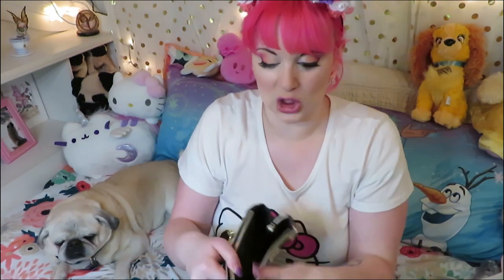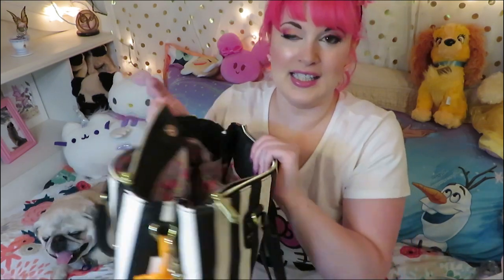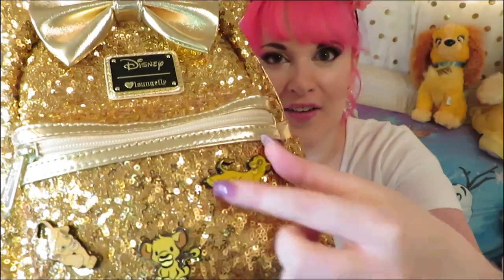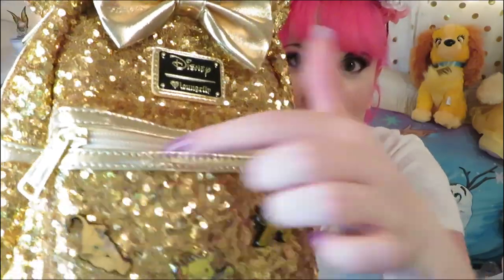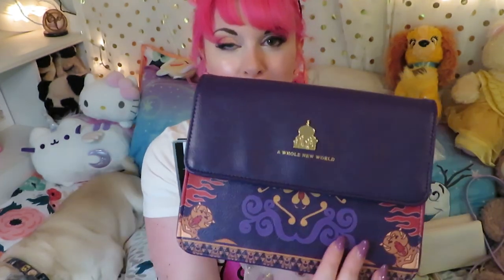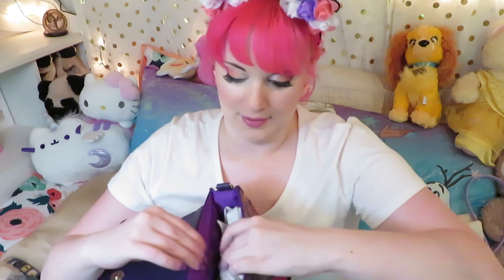HUGE *mostly Disney* Purse collection tour! 2019 💕💋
Sooo many purses, so little time! Had a lot of fun showing off my fave pieces to you all! _megs

 Bellow are some links to the purses that I show that are still currently in stores.

Pastel ita purse

Danielle Nichole Castle crossbody (which apparently is at the disneystore online now 😜)